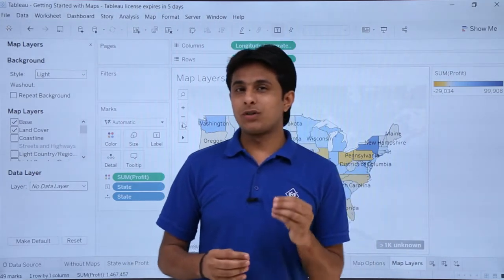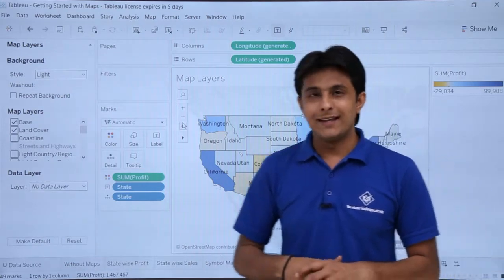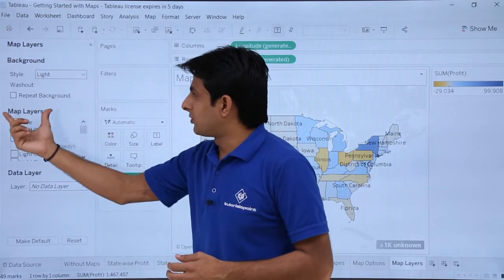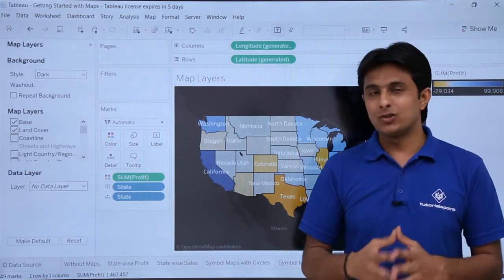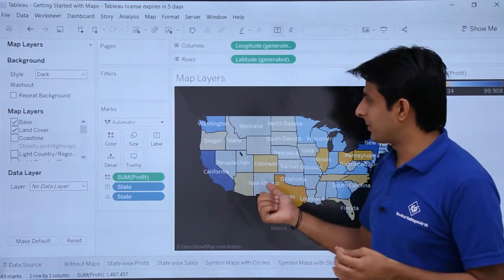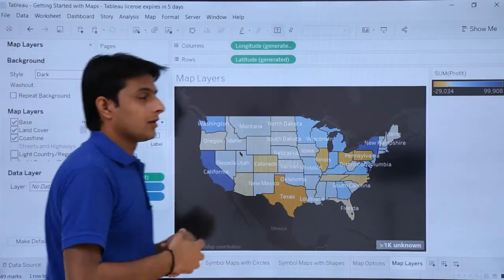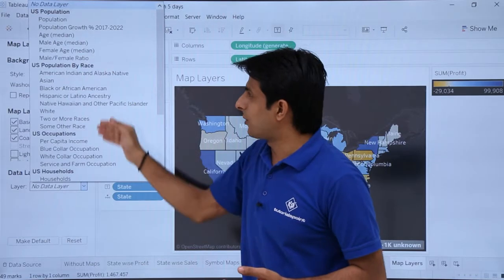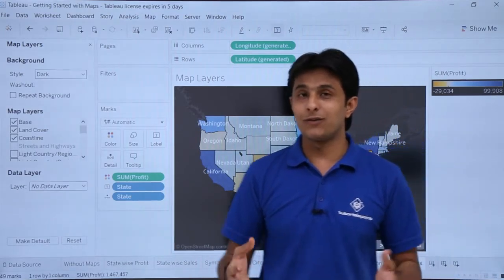Tableau - Map Layers